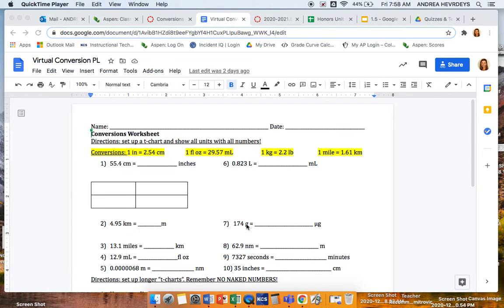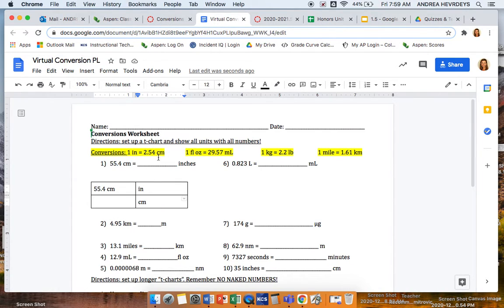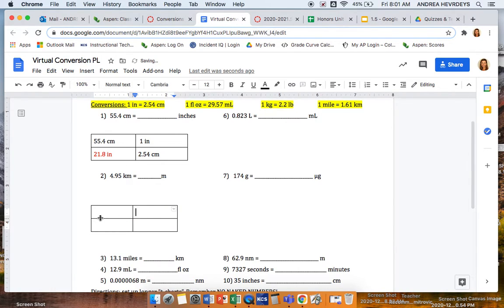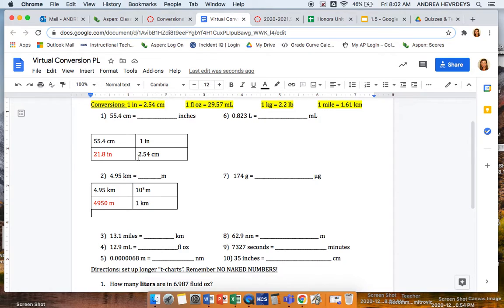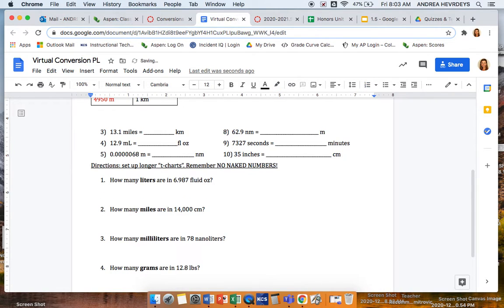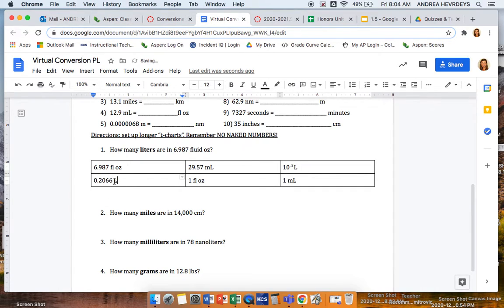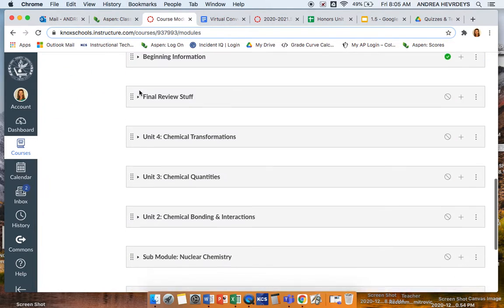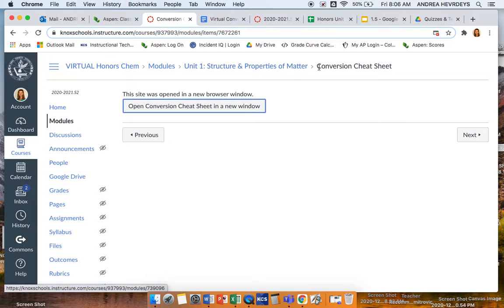Type Conversions in Boxes